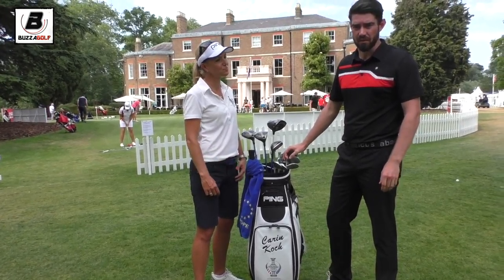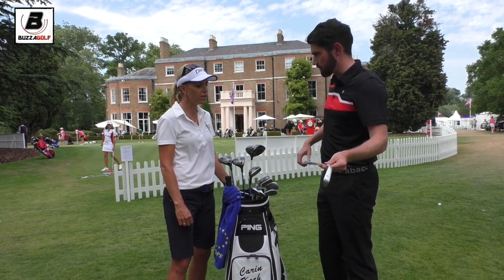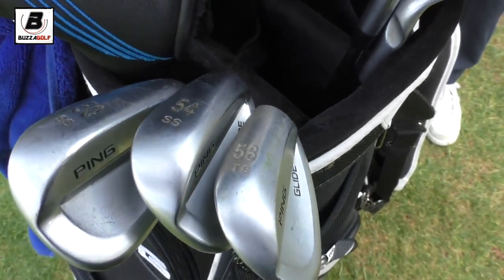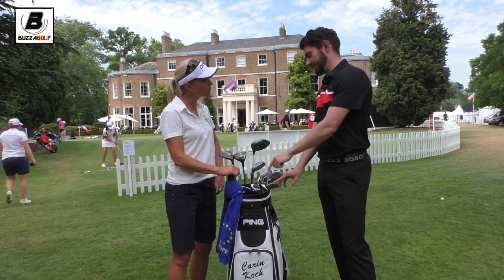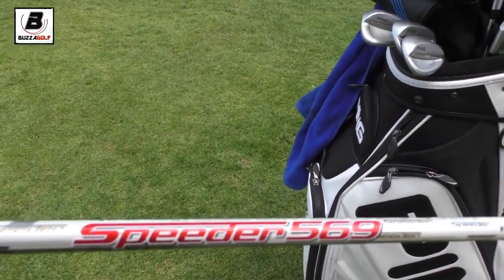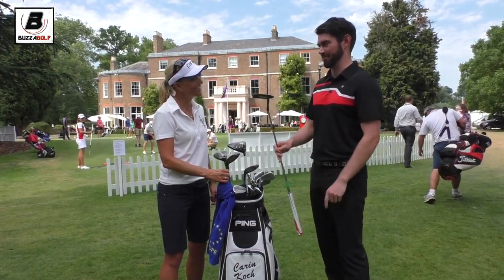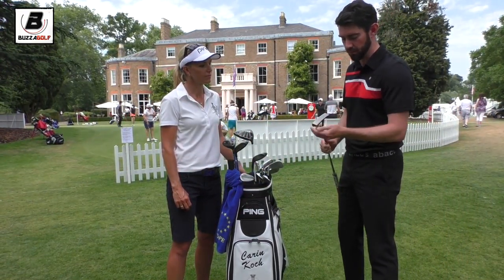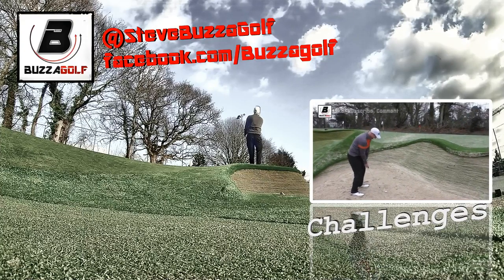Carin Koch in the bag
Steve Buzza talks with Solheim Cup Captain Carin Koch on what clubs she is currently using.